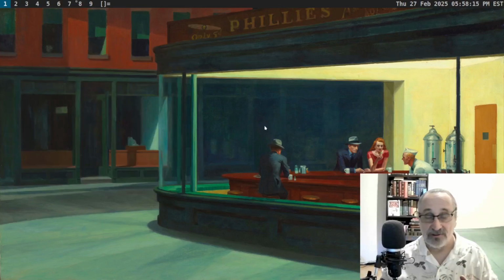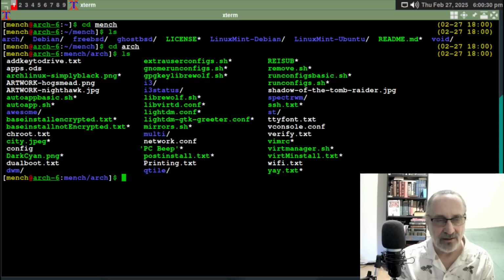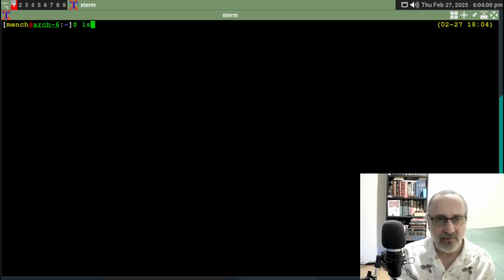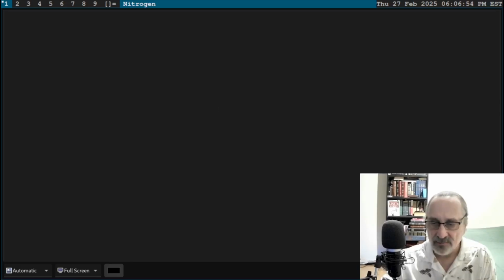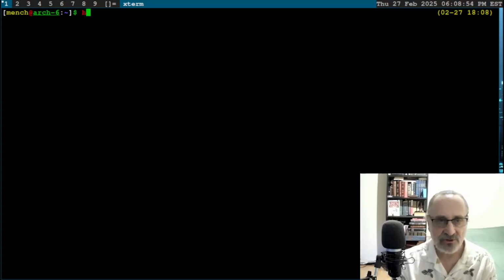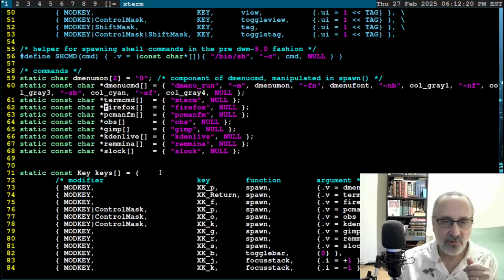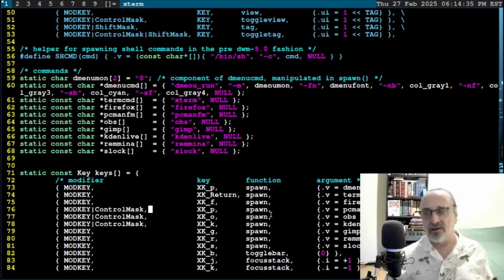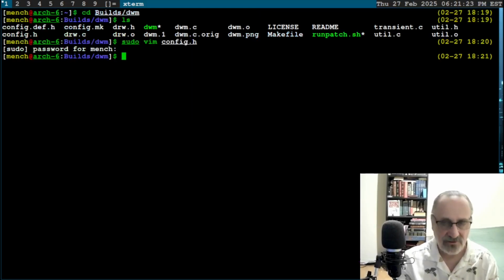DWM Installer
I show my installer for Dwm, how to use it, and I give a tour of Dwm
Timestamps:
00:00  Intro
00:27  My computer
00:47  VM
01:00  My Repository
01:54  Dwm Installer
02:56  Install Dwm
04:14  Log into Dwm
04:49  Dwm tour & usage
12:00  Login through tty
12:36  Wrap up